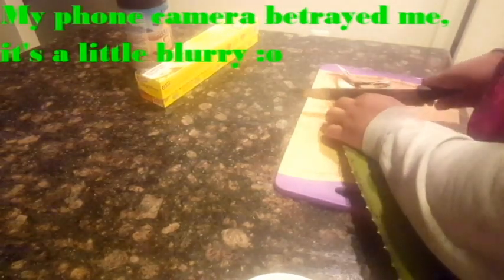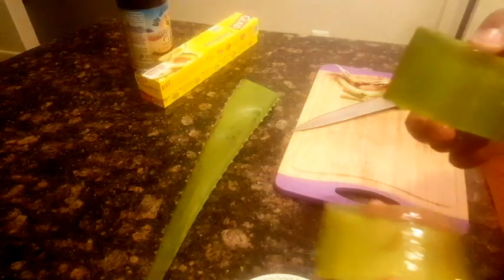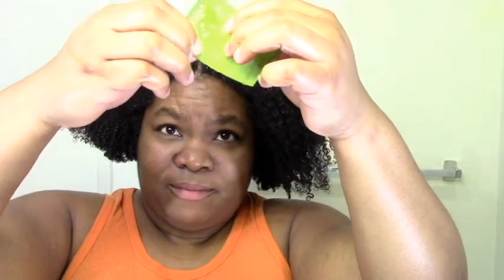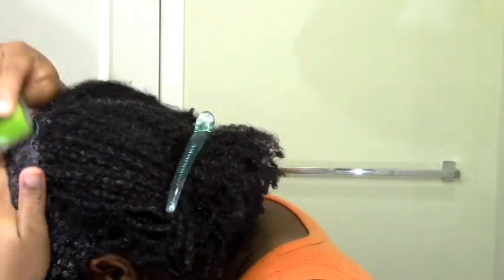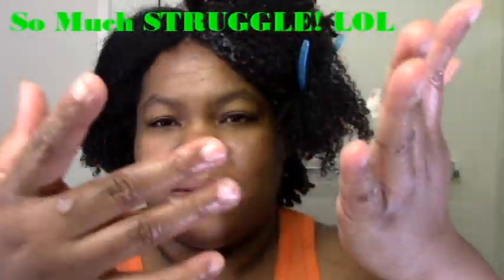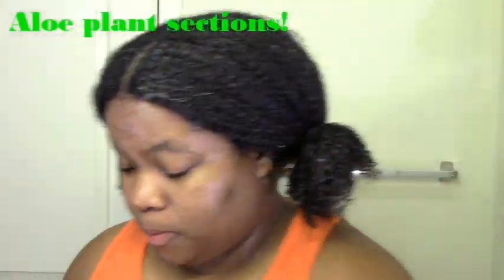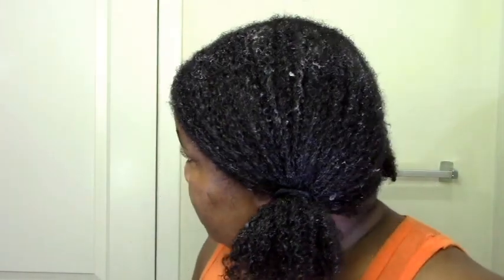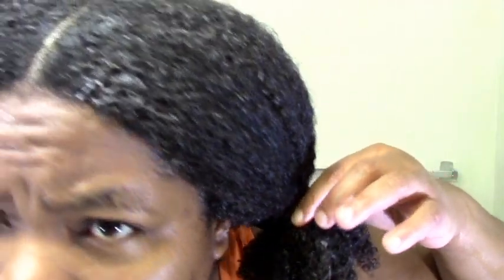Aloe Vera Natural Hair Pre Poo. All-Natural Edible Aloe Vera Product vs Aloe Leaf, any difference?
Hi Everyone! Like everyone else I wanted to try the naptural85 aloe vera pre poo for scalp and hair! However I hate worrying about spoilage and find the convenience of a product so much easier! Are you like me? I did a side by side pre poo to compare my results with an all-natural edible pure aloe vera product vs an actual aloe vera leaf. I was looking for soft and moisturized hair and a moisturized and refreshed scalp! Check out my demo to see if there was any difference in my result :-).  xoxo